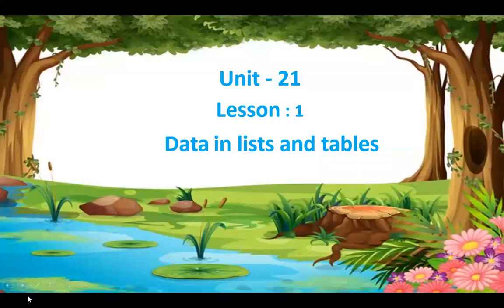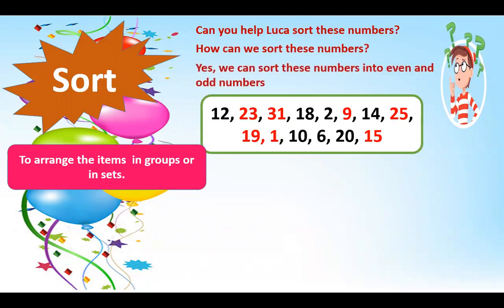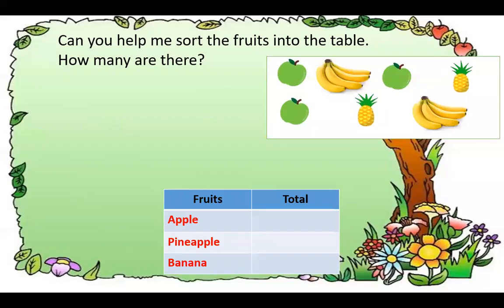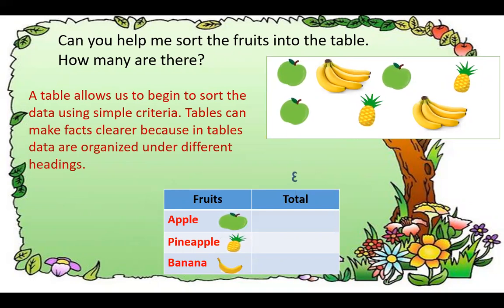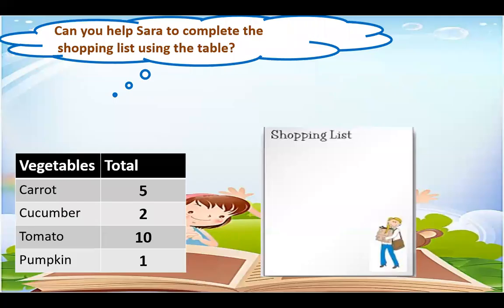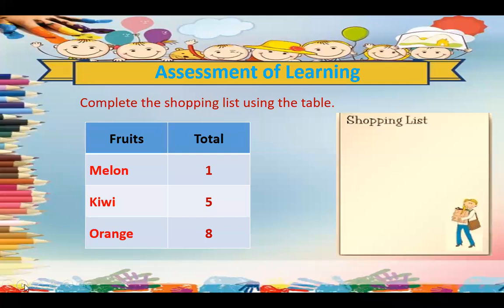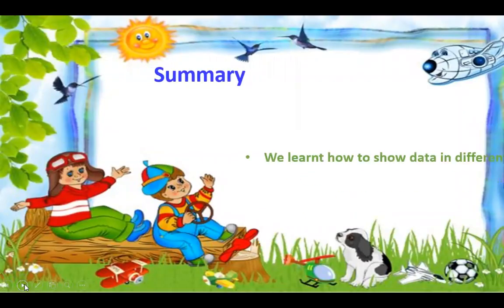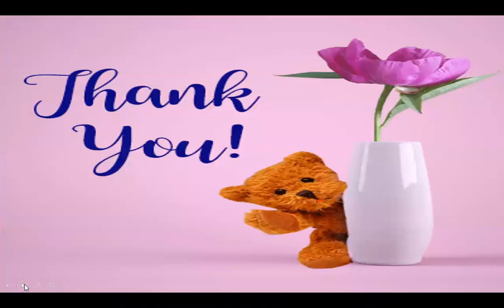Data collection methods for kids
What is data for kids?
data. • data is a collection of information. gathered by observation, questioning or measurement. • data is often organised in graphs or charts for analysis and. may include facts, numbers or measurements.